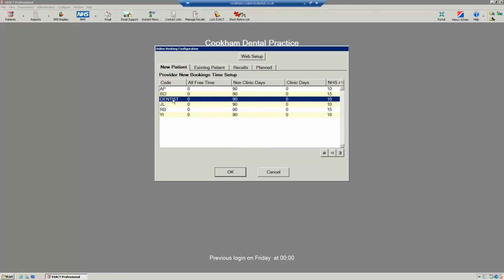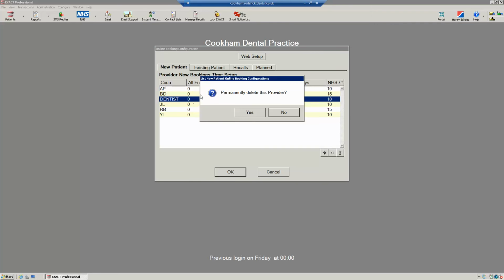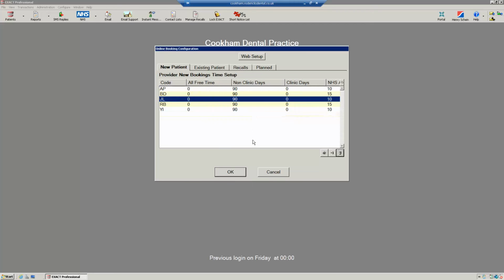Administration of Online Booking Part 2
In this video, we show how to delete a provider out of online booking.